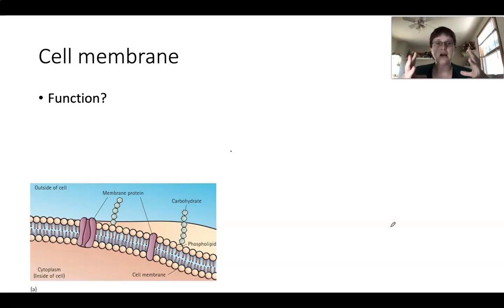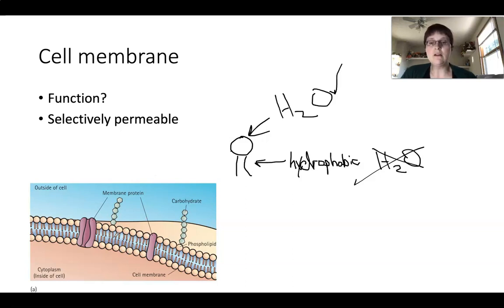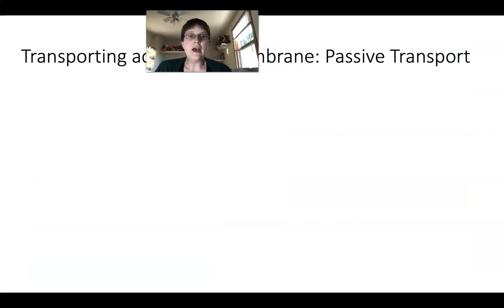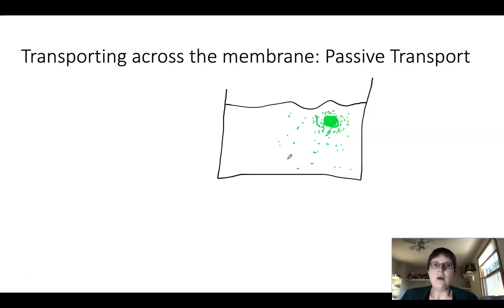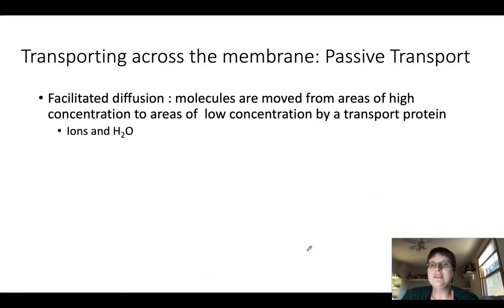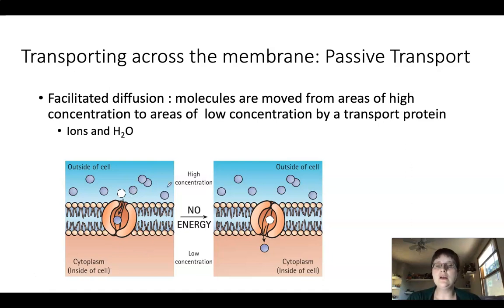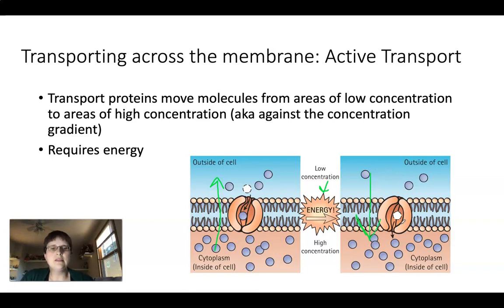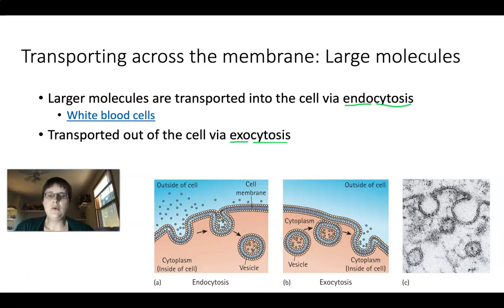Cell membrane transport